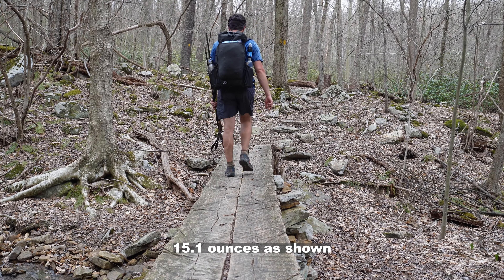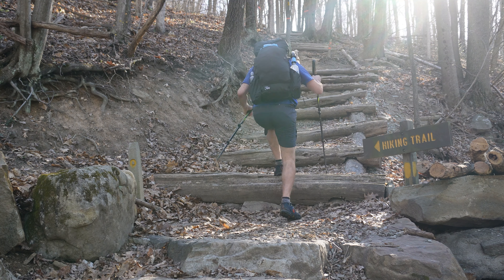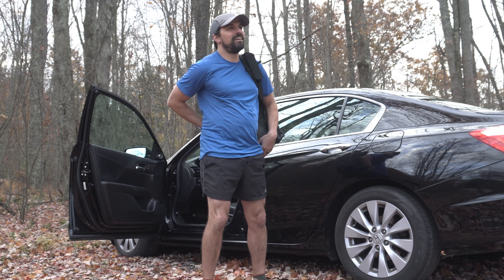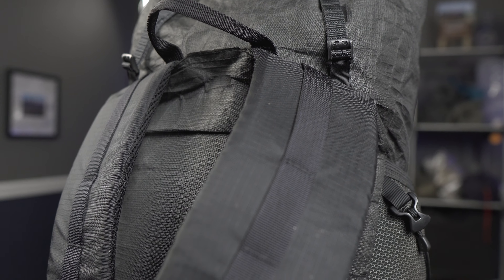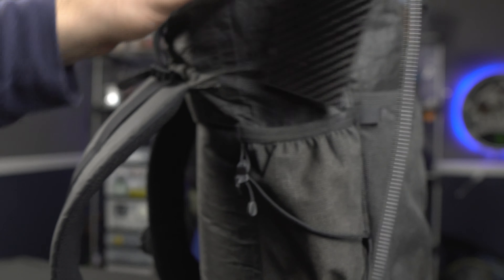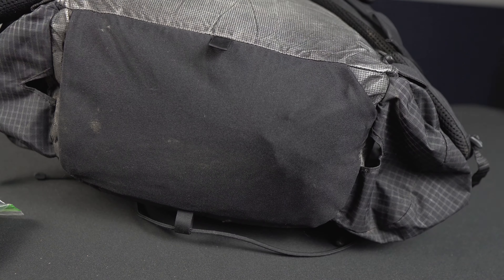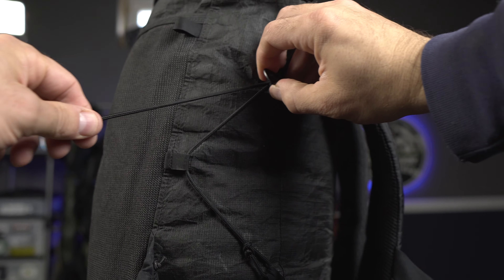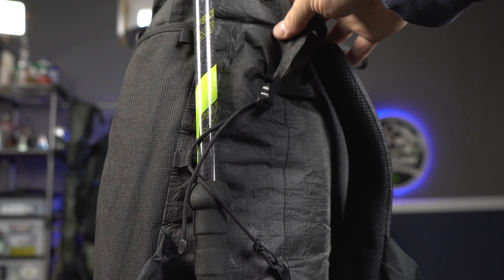The Most Comfortable Frameless Backpack EVER - LiteAF Curve 30L Ultra 200 - Review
Toaks 550ml Titanium Pot
Topo Athletic Terraventure 3
MSR Groundhog Stakes
Wind Pants (size up)

Filming Gear
Sony ZV-E10
Sigma 16mm
Zoom H1n Audio Recorder
Adobe Premiere Pro CC